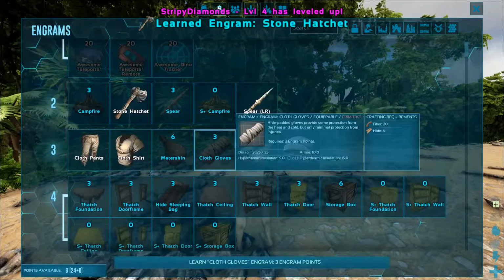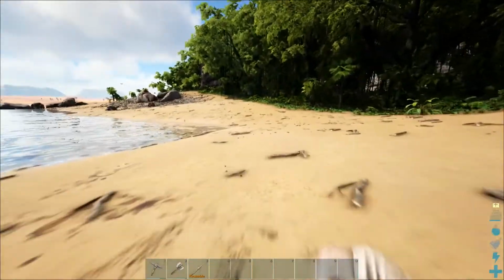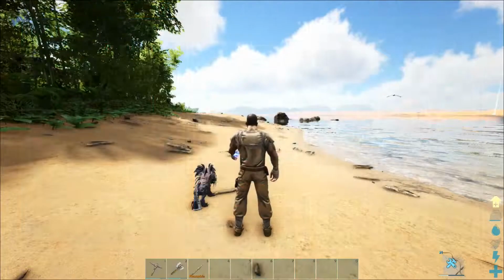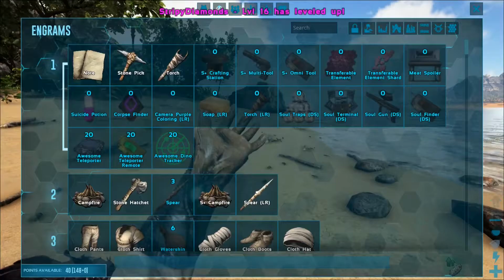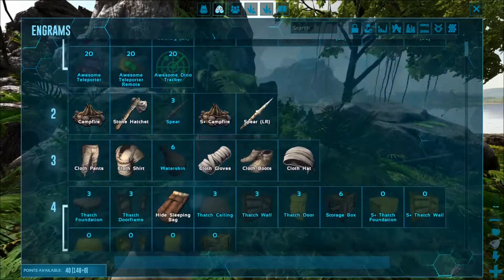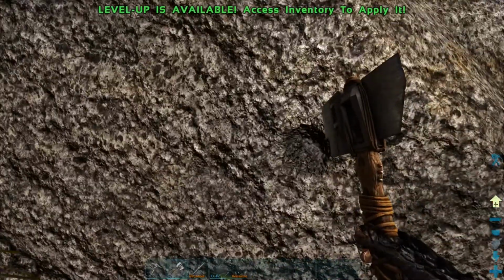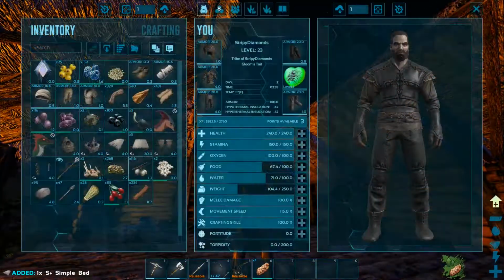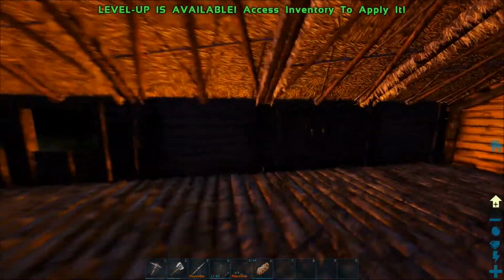Starting out and making a home - Ark: Lost Island - E1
Today we begin our adventure on the brand new Lost Island map